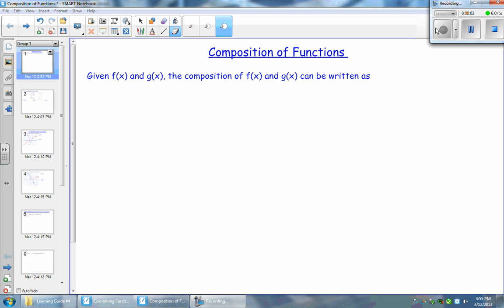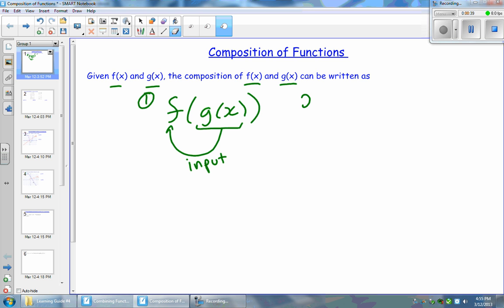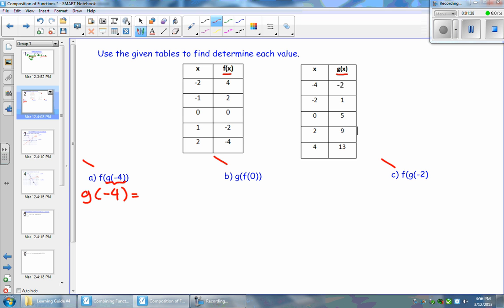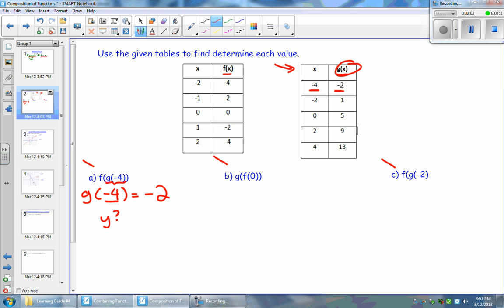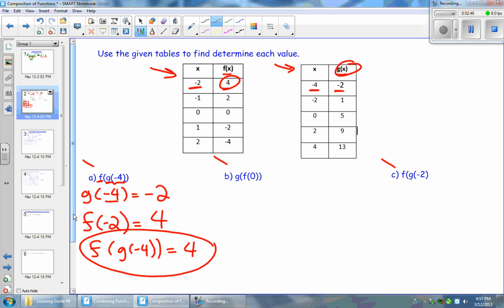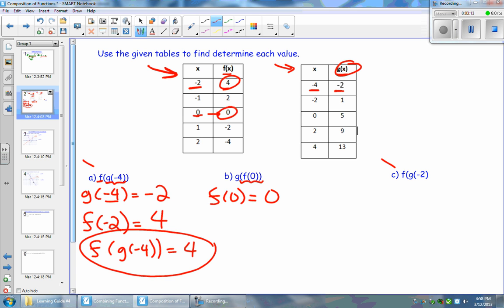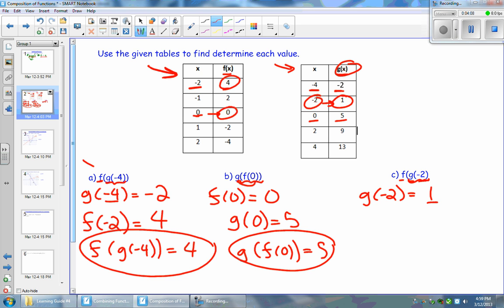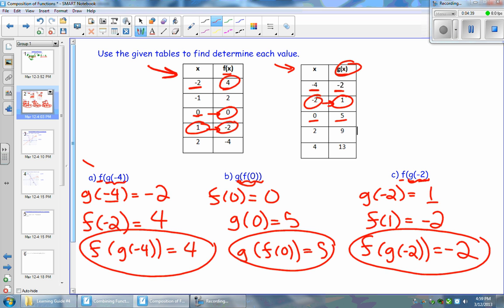LG04 Lesson 3a Introduction to a Composition of Functions